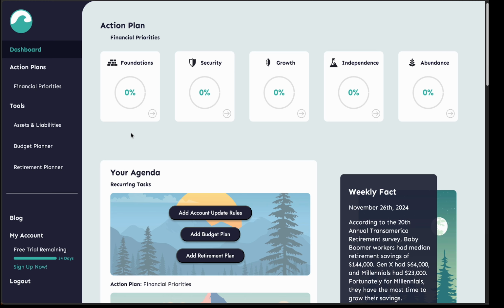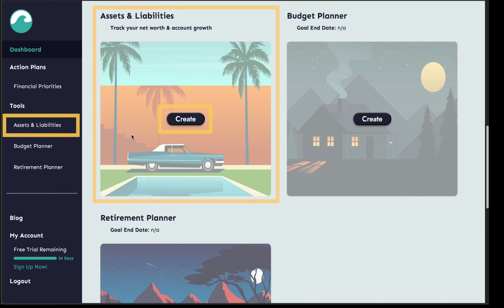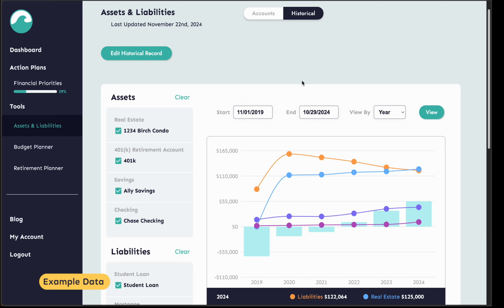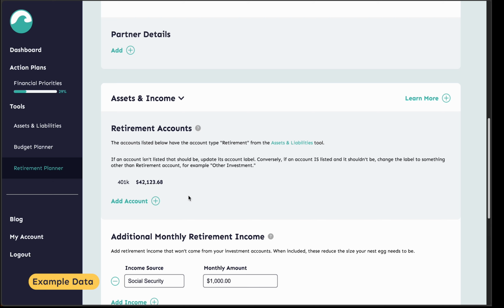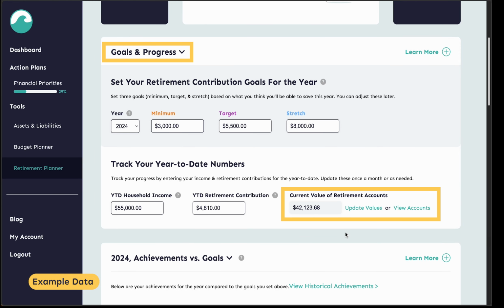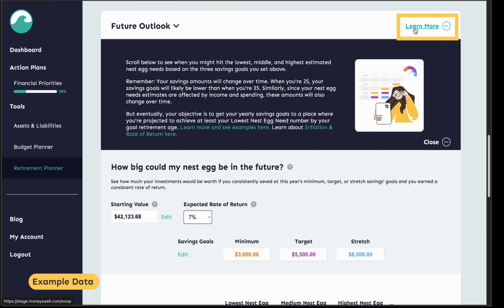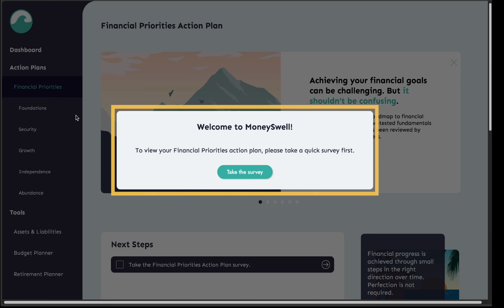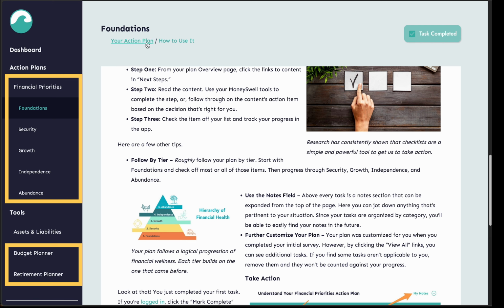Getting Started with MoneySwell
Watch this video to get a clear understanding of what to do right after you create your account. In just a few minutes you can be set up with the Assets & Liabilities,  Budget Planner, and Retirement Planner tools and have started your Financial Priorities Action Plan.